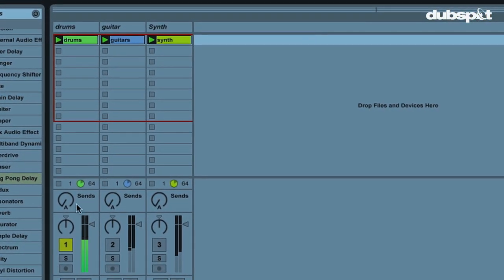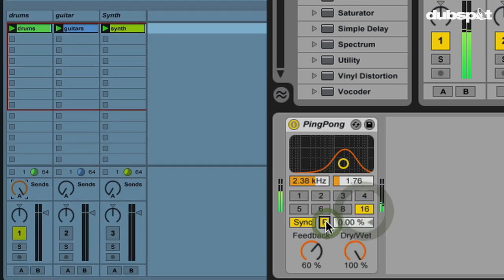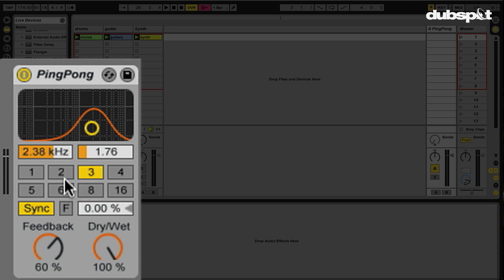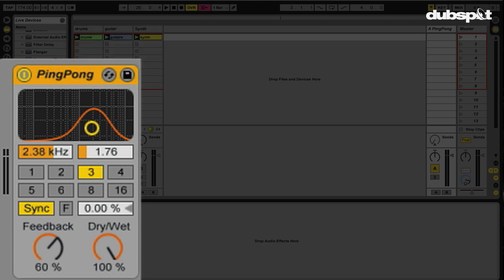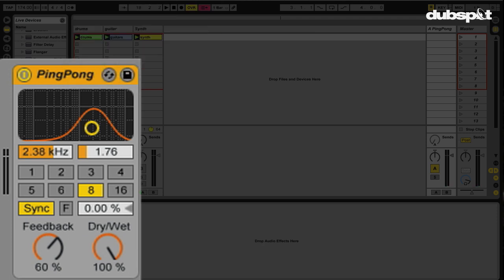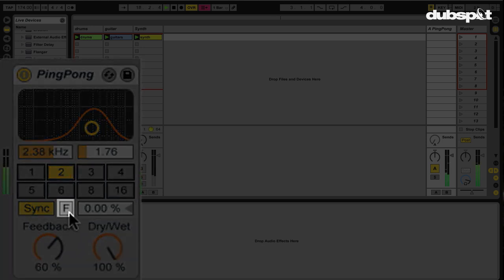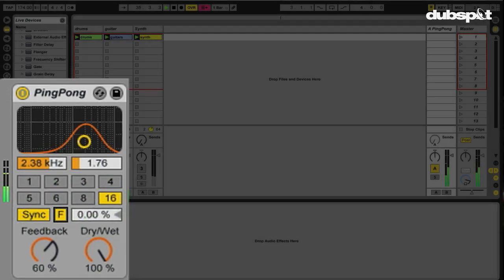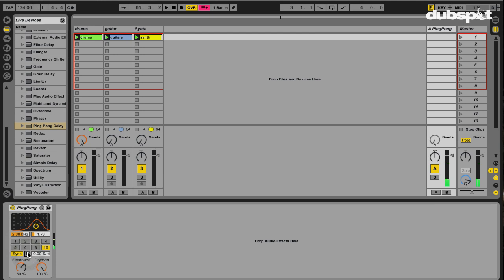'Did you Know?' Pt 1 - Ableton Live Tips w/ Dubspot's Thavius Beck: Ping Pong as Tape Delay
In the first installment of our new Ableton Live video tutorial series "Did You Know?", Ableton Certified Trainer, Dubspot Instructor, and electronic musician Thavius Beck checks out a less explored and slightly hidden feature in Live. Thavius shows you how to make Live's Ping Pong delay effect sound more like an authentic tape delay! As he puts it, this will "take less than 5 minutes of your life, and you will leave knowing a little bit more than you did before." Sounds like a win-win to me!

"Ableton Live is one of the most flexible, capable, and robust pieces of software I've ever been lucky enough to use on a day to day basis. But even as an Ableton Certified trainer and daily user, there are still a few easter eggs that I stumble upon and think, "Wow, had I known that last year I would have already gone platinum by now!" Haha! Not quite, but I think you get the idea.

Inspired by the tip that you all are about to learn in the following video, my fellow Dubspot colleague Steve Nalepa suggested that a video tutorial series be done about all of the hidden things in Live that can be revealed by a simple Right-click of the mouse. After giving that a bit of thought, I tweaked the initial idea and decided to focus on a handful of things that all users, no matter how novice or advanced, may have never known was possible in our beloved piece of software. Thus the brand new video tutorial series entitled, "Did You Know?" was born! I hope you enjoy and continue to be creative!" - Thavius Beck